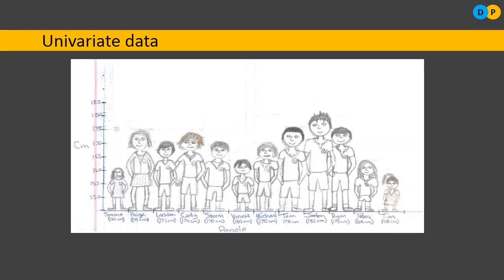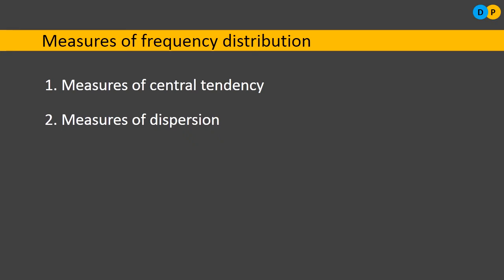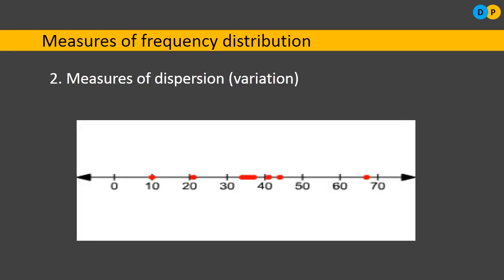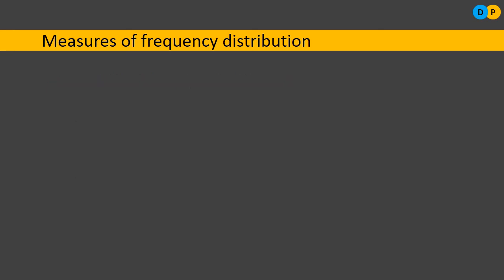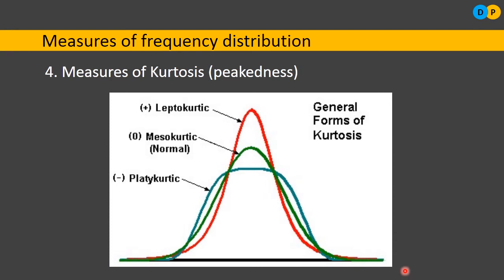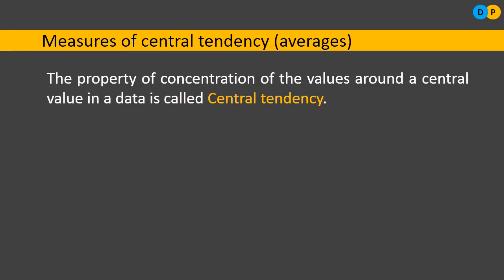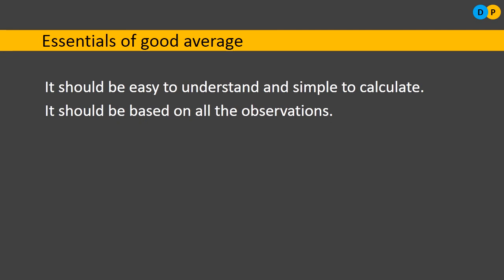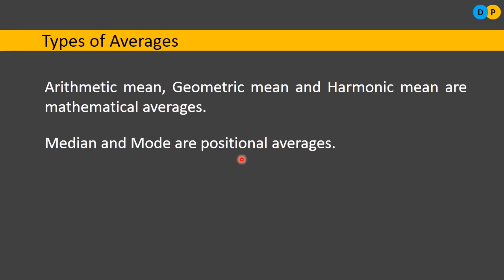Analysis of univariate data #1| Measures of central tendency | Essentials of good average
video talks about measure of central tendency